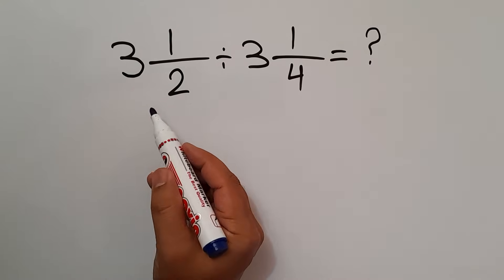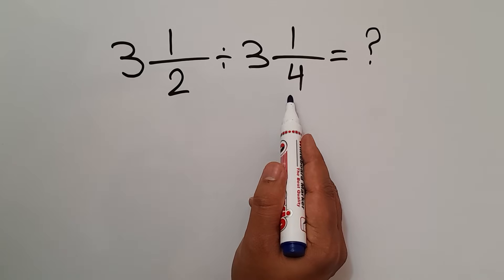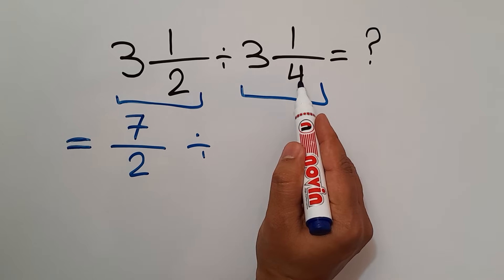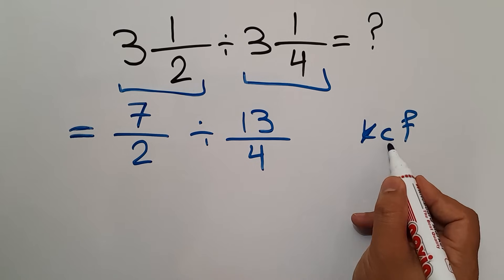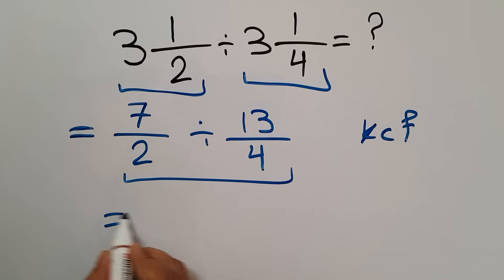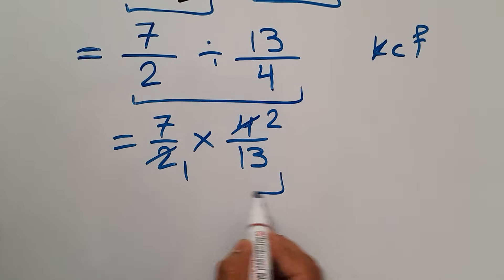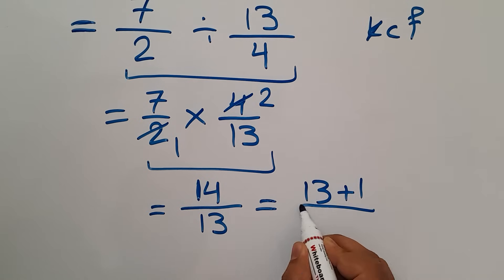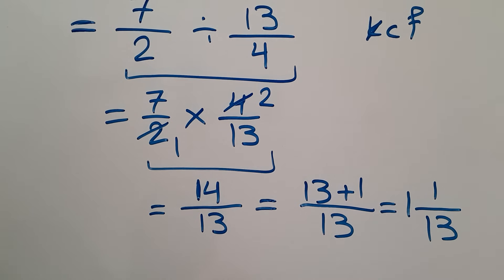Can You Solve This Simple Math Problem?